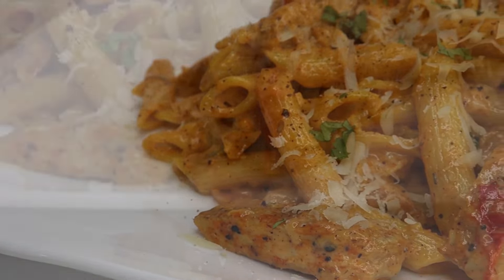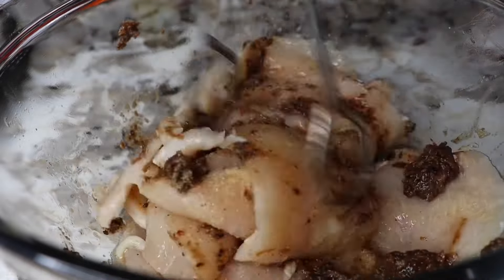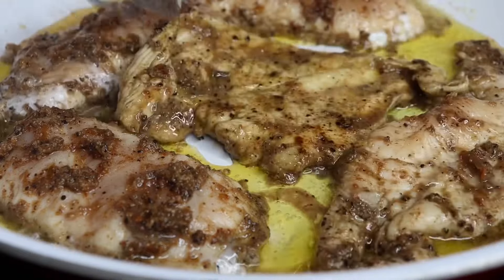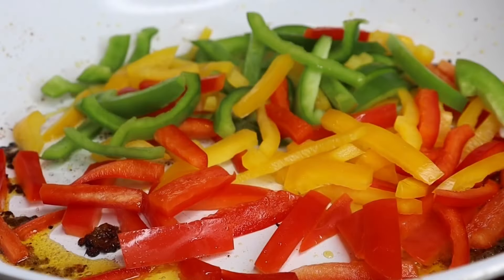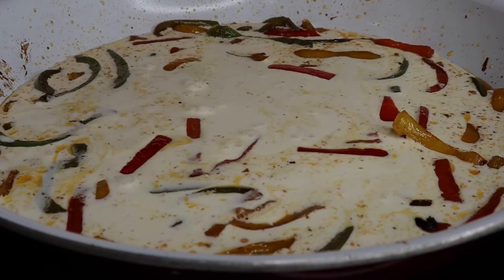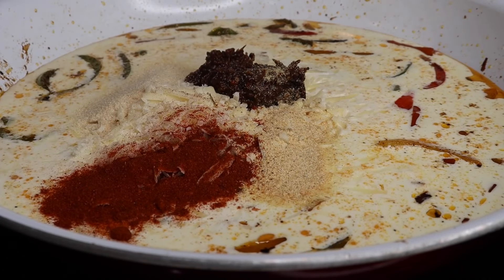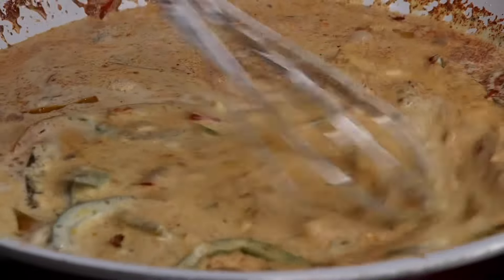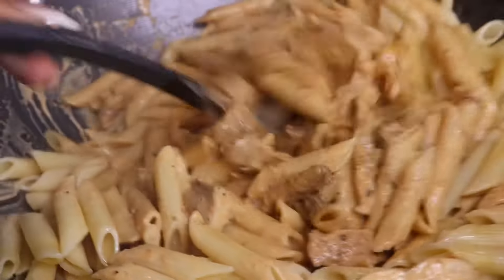JERK CHICKEN RASTA PASTA | PASTA RECIPES | 30 MINUTE MEALS | CHAZS CUISINES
Hi everyone, I hope you enjoyed this video! 🤍

Instagram: Chaz’s cuisines & Chaz’s Lifestyle

Ingredients;

* 4-5 thinly sliced chicken breast
* 1/2 pack, penne pasta shells
* 2 Tbsp, olive oil
* 1/2 green bell pepper,sliced
* 1/2 red bell pepper, sliced
* 1/2 orange bell pepper, sliced
* 1 tbsp, garlic-minced
* 2 stalks, scallions-chopped(opt)
* 3-4 cups,Heavy cream
* 4 Tbsps, Jerk seasoning
* 2 Tsps, garlic powder
* 2 Tsps, onion powder
* 2 Tsp, paprika powder
* 1 packet, Sazon seasoning
* 1 Tsp, old bay seasoning
* Pinch of black pepper and salt to taste if needed
Add seasnings to your liking and taste